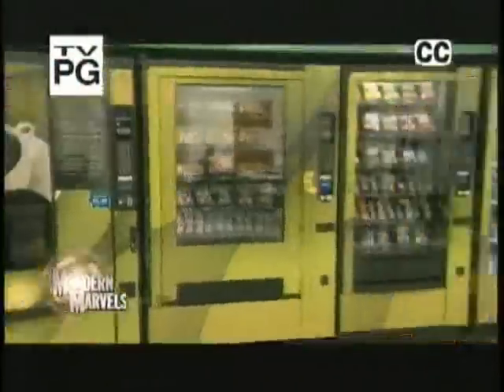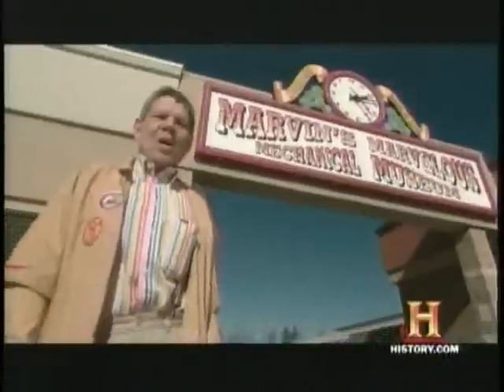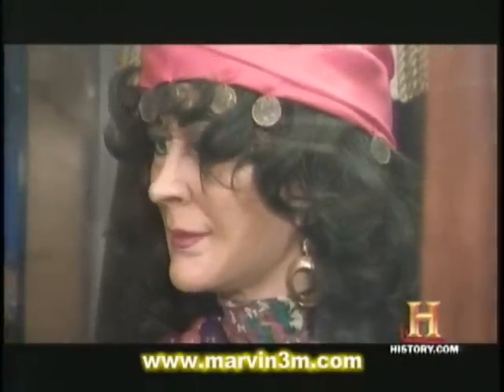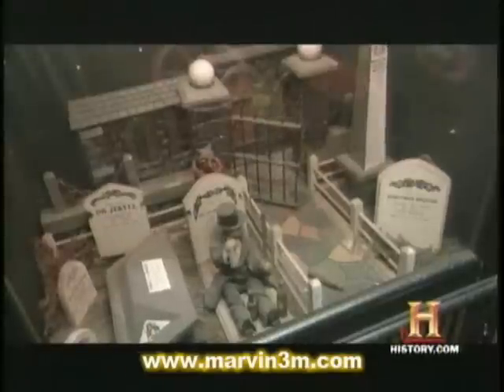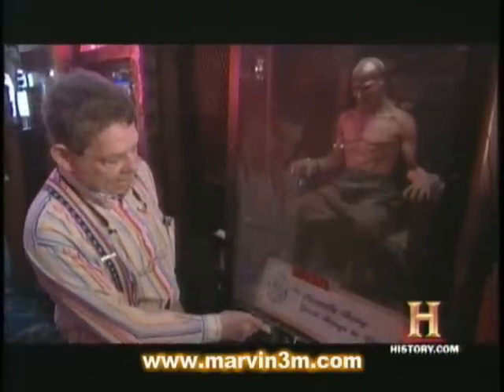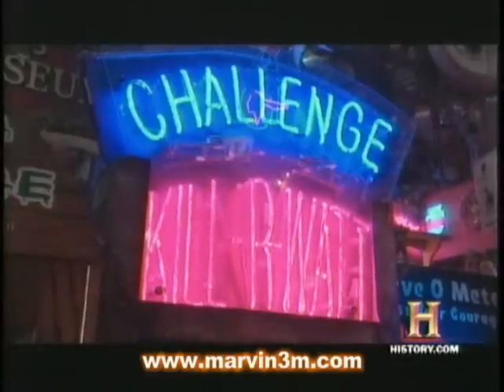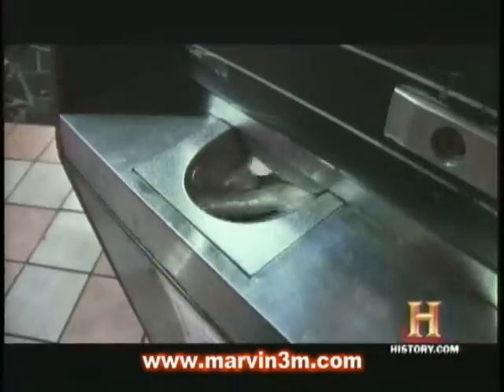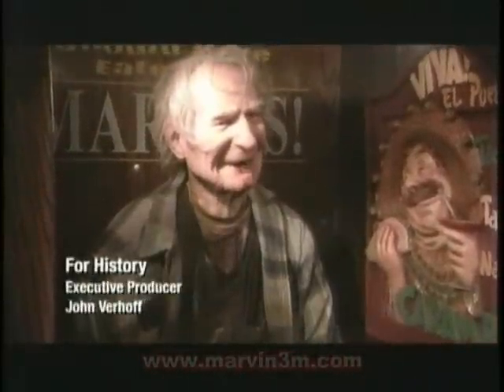Marvin's Marvelous Mechanical Museum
An arcade for the child in all of us! Marvin's Marvelous Mechanical Museum has the distinction of being listed as one of the most unusual museums by the World Almanac! A truly amazing collection of historical and modern arcade games, fortune tellers, automatons, sideshow wonders and curiosities.  "Known from coast to coast, like butter and toast. From headlines to bedlines, from school rooms to pool rooms, this place is like no other that can be found in the contiguous United States and other environs of the free world."  Located in Farmington Hills, Michigan - USA